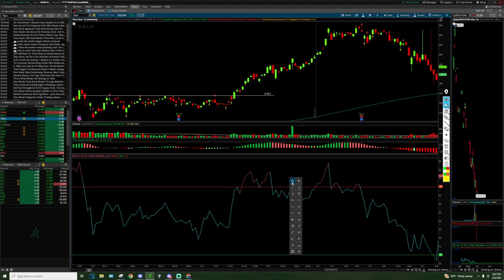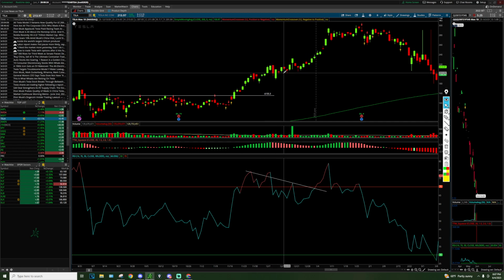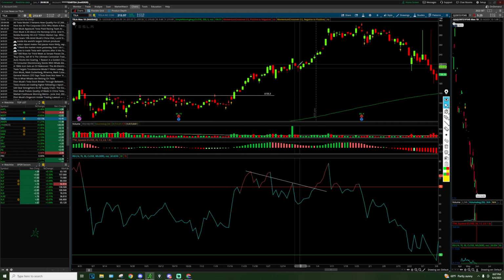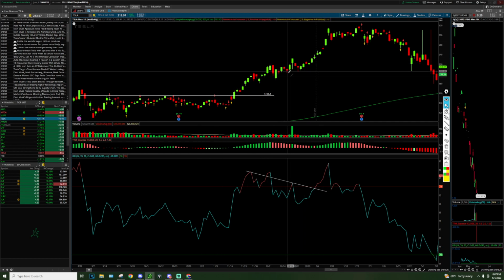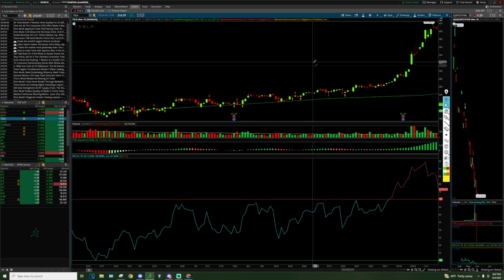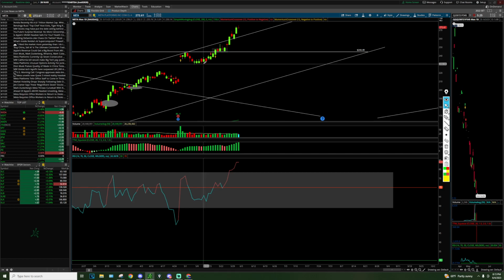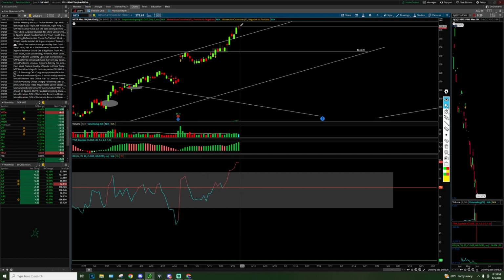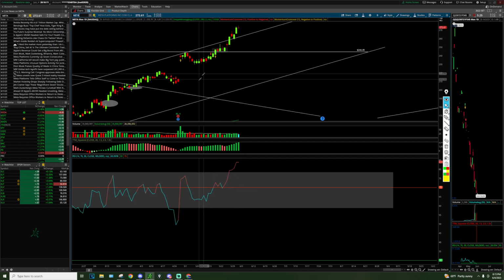The 70-30 RSI strategy no one is absolutely talking about... (+1000% gain strategy easily explained)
Hey there fellow traders! Today, we have something truly special in store for you. We're going to uncover one of the most efficient strategies to trade using the Relative Strength Index, commonly known as RSI. So, buckle up and get ready to boost your trading game to new heights!

But first, for those who might be new to trading or need a refresher, let's quickly explain what RSI is. The Relative Strength Index is a technical indicator that measures the magnitude of recent price changes to evaluate overbought or oversold conditions in an asset.

Please watch the rest of the video to master this very powerful price action strategy to consistently make over 100% returns .

And there you have it, traders! A powerful and efficient strategy for trading using the RSI indicator. Remember, always practice proper risk management, conduct thorough analysis, and adapt the strategy to suit your trading style and preferences. Keep learning, stay disciplined, and watch your trading skills soar! Until next time, happy trading!